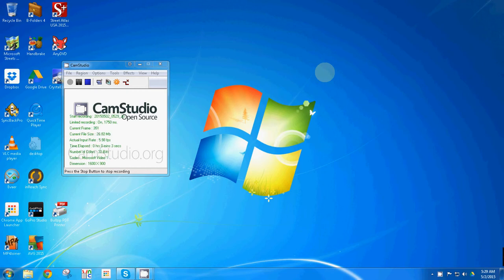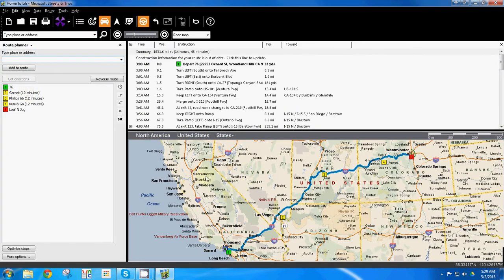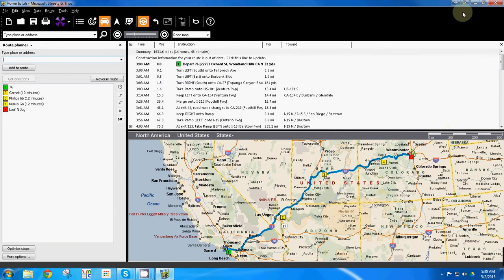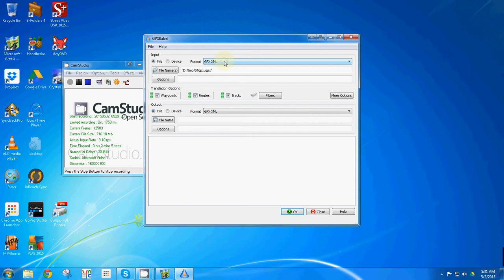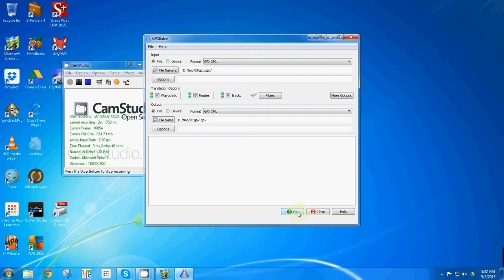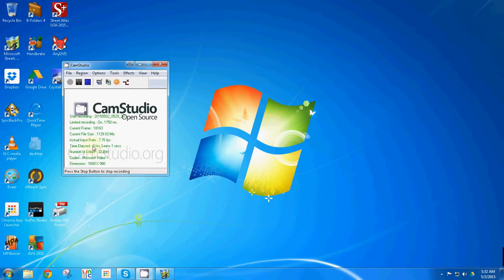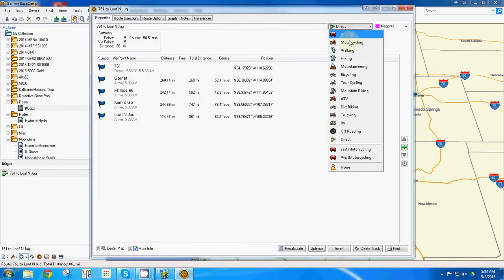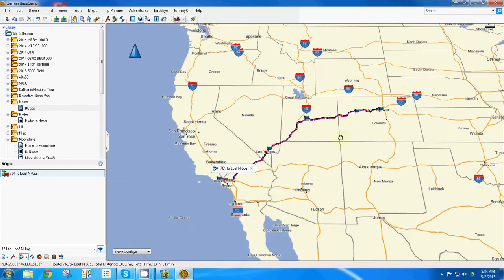Convert Microsoft S&T to Basecamp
Short screen cap of how I move routing files from Microsoft Streets and Trips into Garmin's Basecamp for eventual loading into various Garmin GPS units.